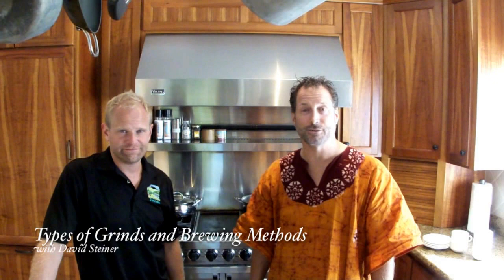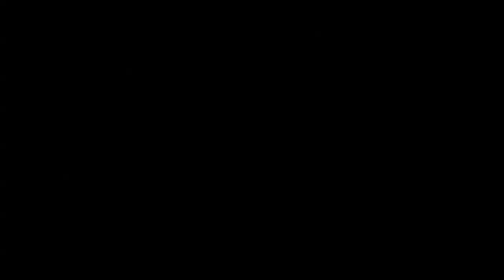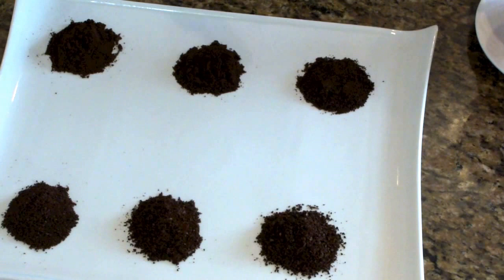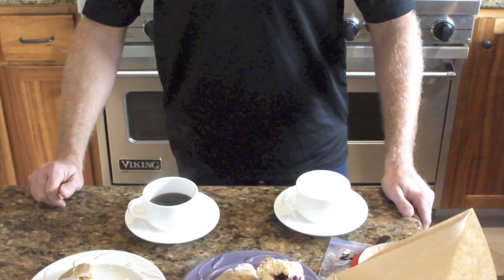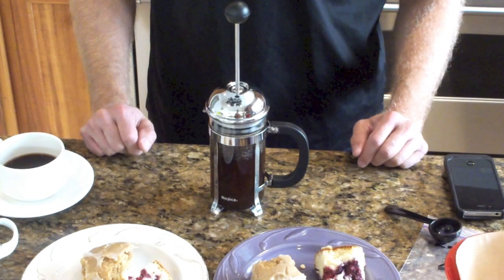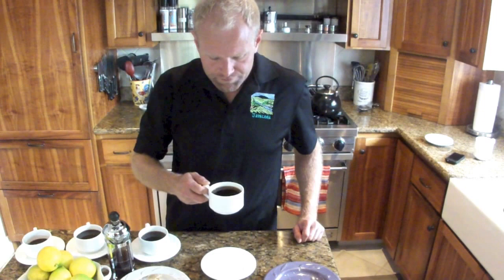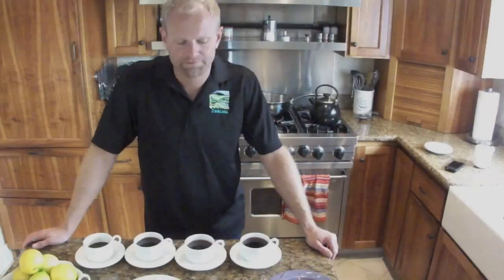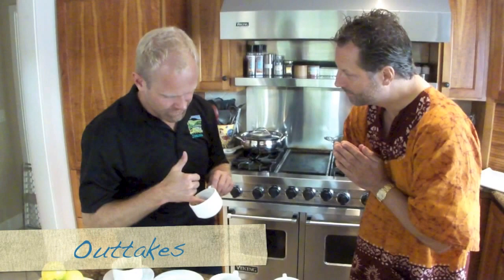ThruJimsEyes - COFFEE GROWING STAGE 8: "Types of Coffee Grinds and Brewing Methods"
Jim spends some time with his friend Dave Steiner at his Coffee Farm... One of Jim's passions is coffee. Jim dreams of having a coffee farm in Hawaii one day. One day soon!

With special thanks to Dave Steiner with Javaloha Coffee and Hawaii White Mountain Coffee Company.

Join me while I explore the Island of Hawaii,